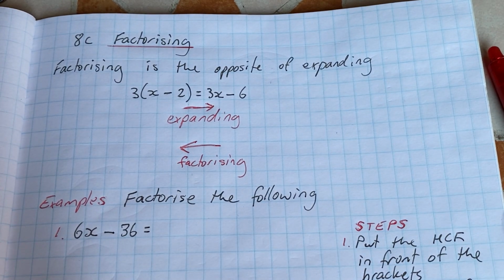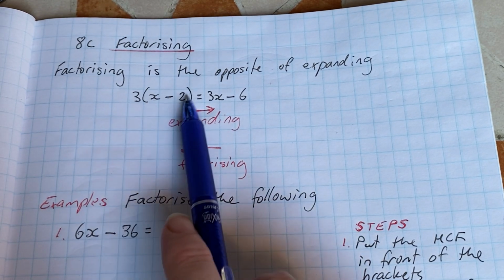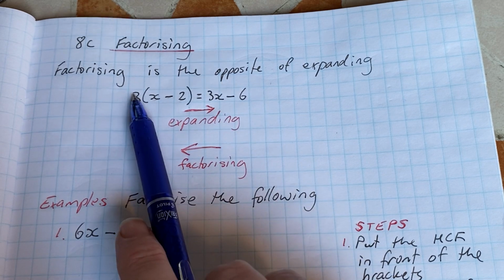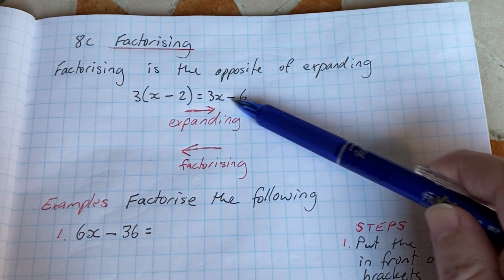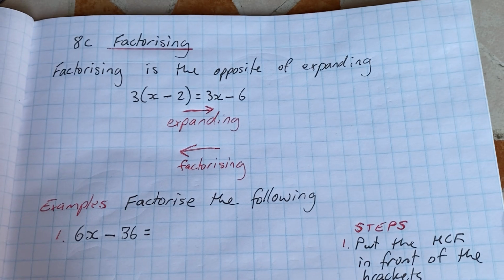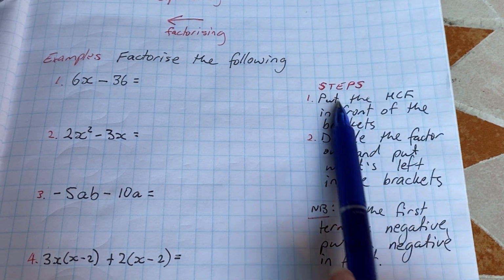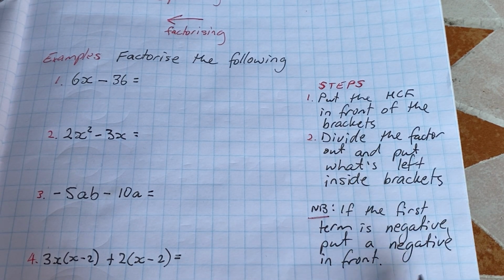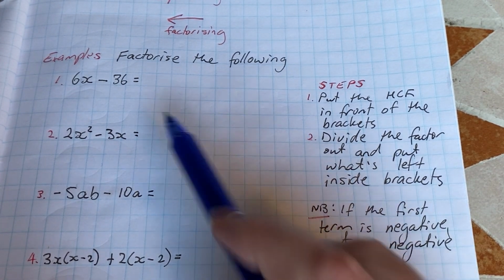8C Simple Factorising